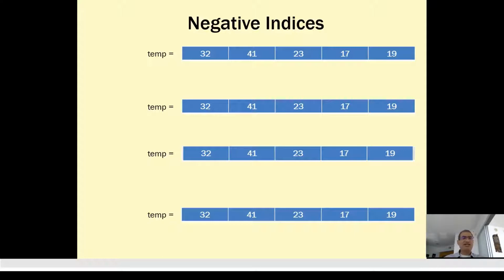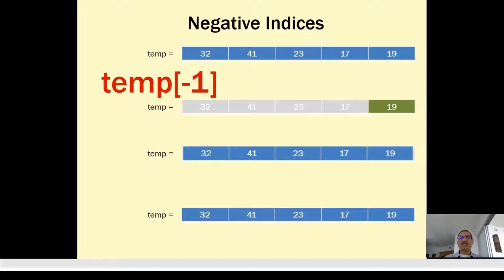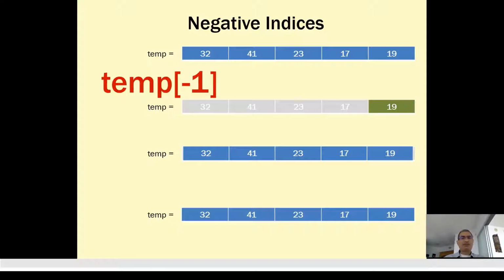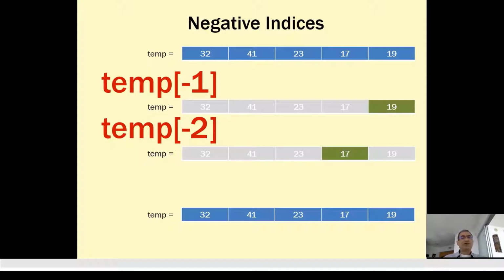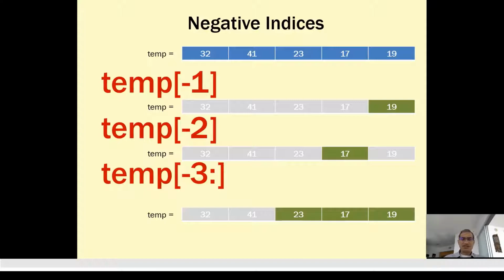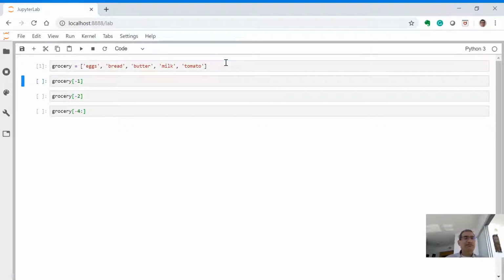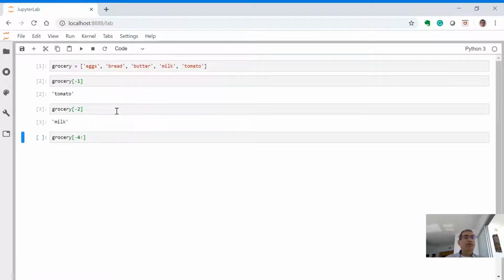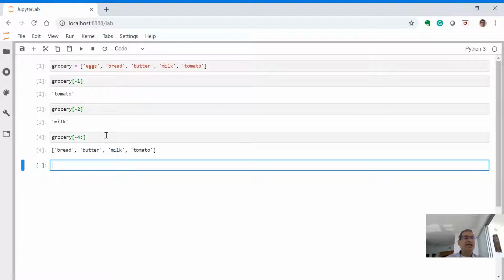5 Accessing the Last Elements of a Python List (5 of 8)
How does negative indexing in Python work? A very quick look at negative indices, in under 2 minutes.

Video 5 of 8 two-minute videos on Python Lists